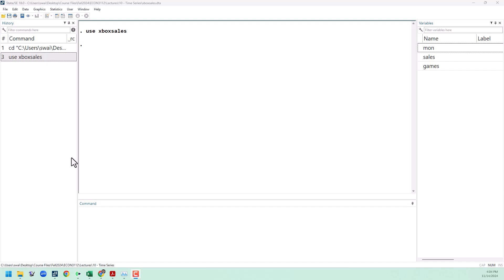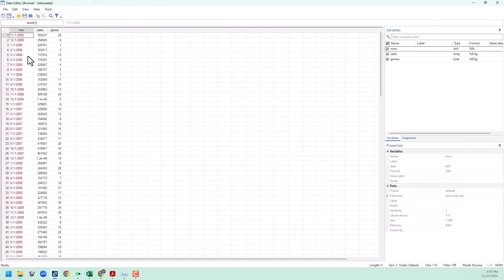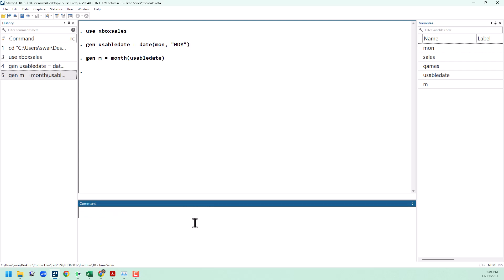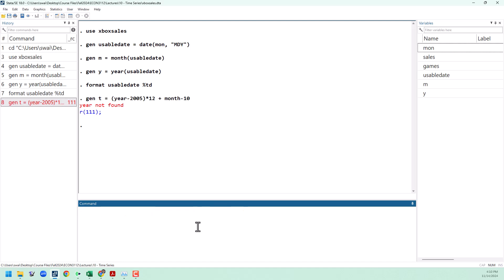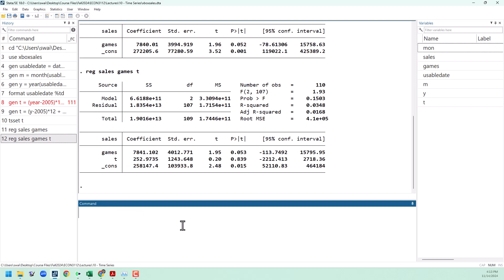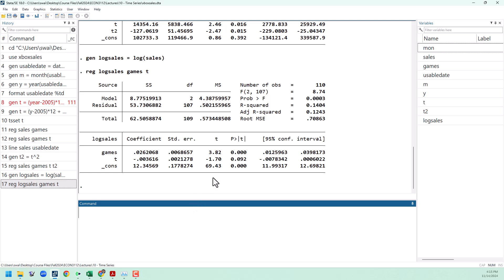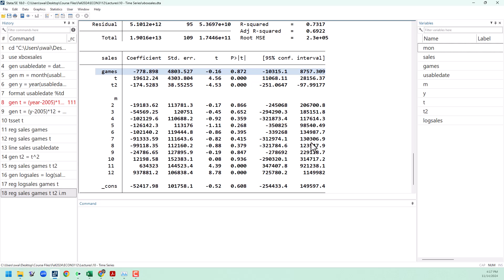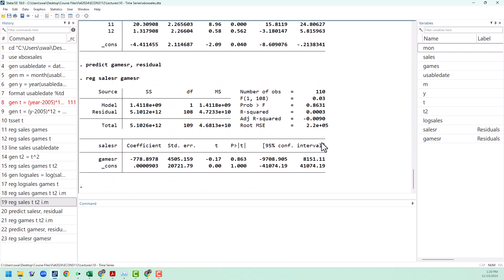Stata Basics: Time Series Data Setup, Trends, and Seasonality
In this video, we will learn how to set up a time variable in time series data from a string-formatted date and then run some basic regressions involving trends and seasonality.